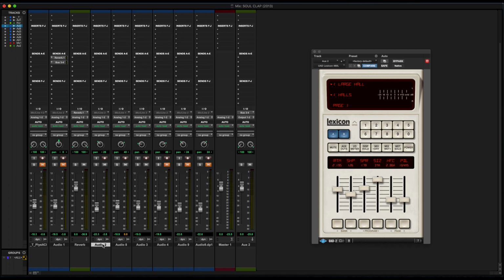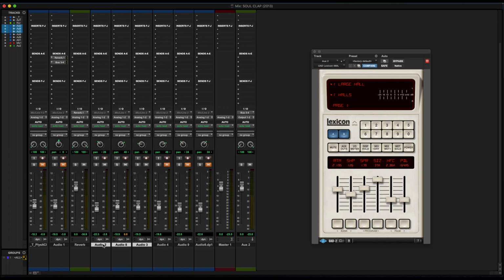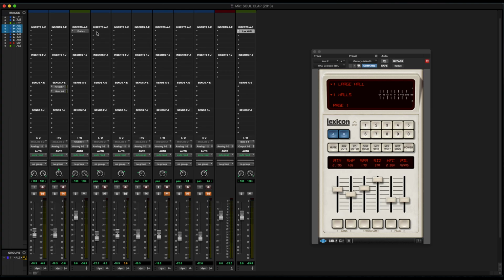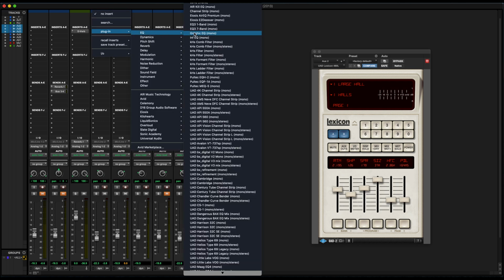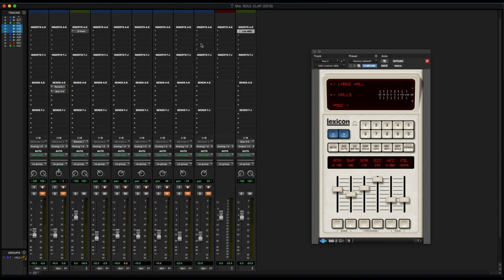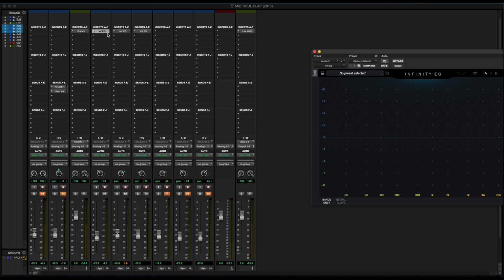Things You Didn't Know About Pro Tools | Adding Plug ins to Multiple Tracks at Once